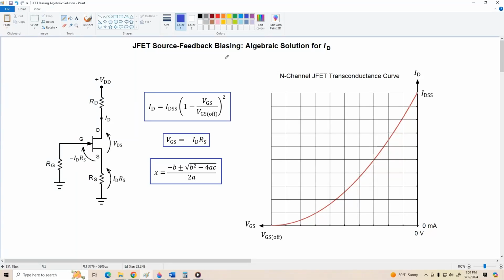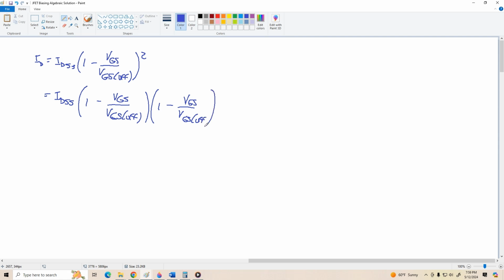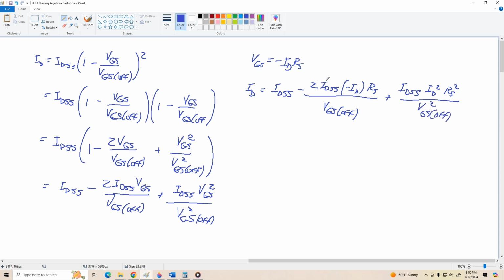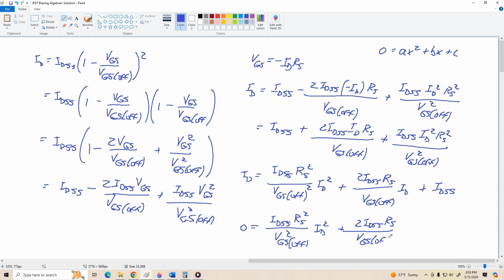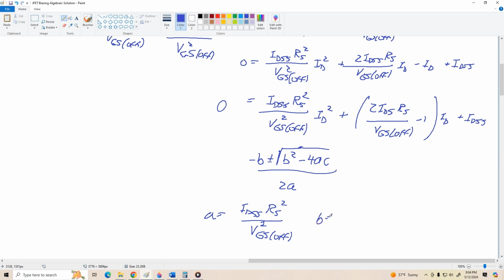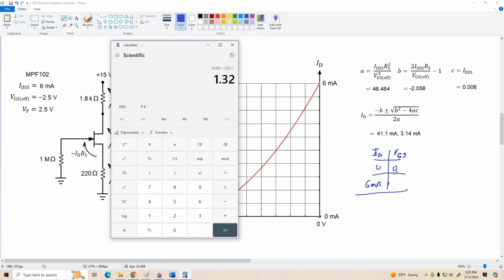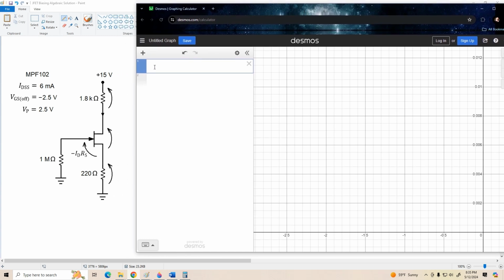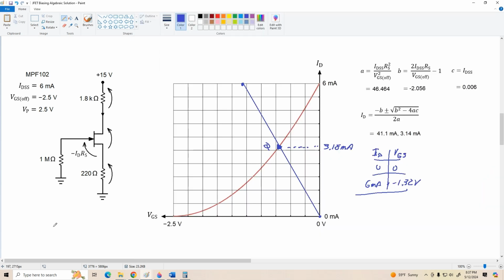Topic 42: JFET Algebraic Analysis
🔊 JFET Algebraic Analysis – Solving Source-Feedback Biasing Using Shockley’s Equation

Learn how to perform rigorous algebraic analysis of JFET bias circuits using Shockley’s equation, quadratic equations, and graphical verification techniques.

This video develops a complete first-principles solution for JFET source-feedback biasing, including derivation of the drain current equation and calculation of the operating point using both algebraic and graphical methods.

• JFET source-feedback bias operation
• Using Shockley’s equation for circuit analysis
• Deriving the JFET drain current equation algebraically
• Rearranging the result into quadratic form
• Solving for drain current using the quadratic formula
• Graphical verification using transfer curves and load lines
• Worked examples using the MPF102 JFET

🧠 Engineering Approach

This video emphasizes true engineering analysis rather than approximation methods.

Topics are developed using:

• Device physics
• Algebraic derivation techniques
• Transfer characteristic equations
• Quadratic equation analysis
• Graphical verification methods
• Real device parameters and practical circuits

The goal is to show how engineers rigorously determine the operating point of nonlinear devices from first principles.

JFET biasing is fundamentally nonlinear.

Understanding the algebra behind the bias equations helps develop intuition for:

• Analog amplifier design
• Nonlinear circuit analysis
• Device modeling
• Q-point stability
• FET amplifier behavior
• Real-world component variation effects

These same techniques extend directly to MOSFETs, vacuum tubes, and other nonlinear analog devices.

📊 Topics Covered

• Shockley JFET transfer equation
• JFET transconductance curves
• Source-feedback biasing
• Quadratic polynomial rearrangement
• Drain current solution methods
• Load-line interpretation
• Transfer curve intersections
• Practical MPF102 design example

🔥 About the Electronics for Guitarists Series

The Electronics for Guitarists series develops analog electronics from first principles using rigorous engineering analysis, practical measurements, and real-world circuit design examples.

Topics include:

• Vacuum tube amplifiers
• BJT, JFET, and MOSFET analysis
• Small-signal amplifier design
• Distortion analysis
• Signal processing circuits
• Power supply design
• Guitar amplifier engineering